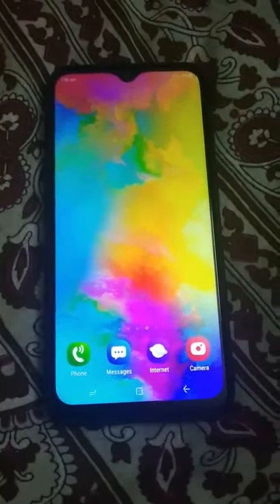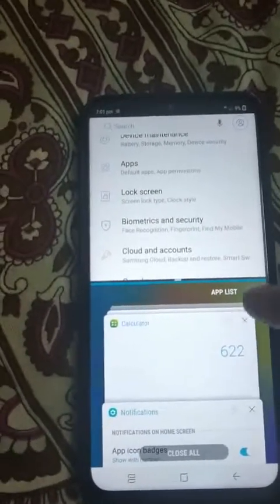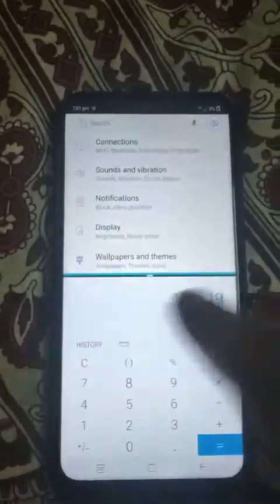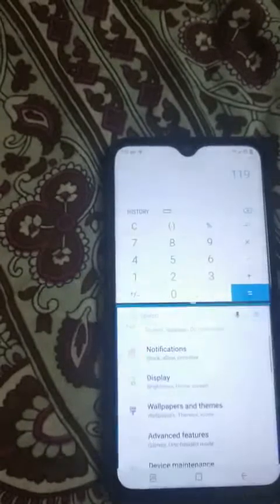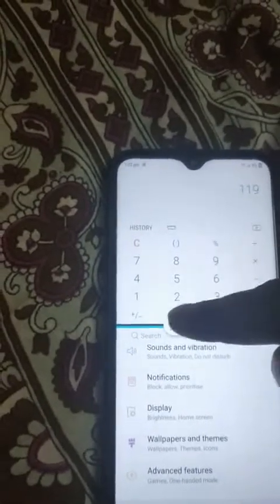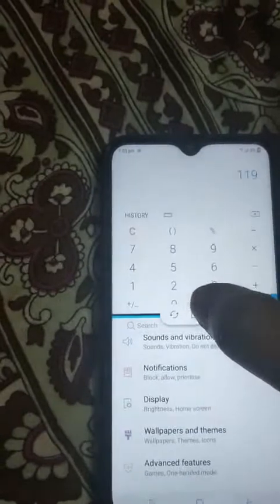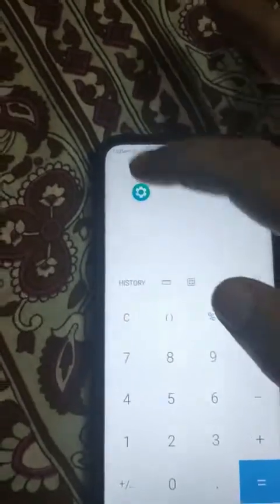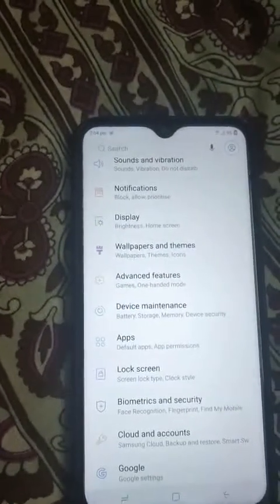Samsung M Series: How to use split screen option in Samsung M Series mobiles? Video Explained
Split screen feature helps us to use two apps simultaneously. In this video 2 more feature in split screen explained - Toggle split apps & Float apps